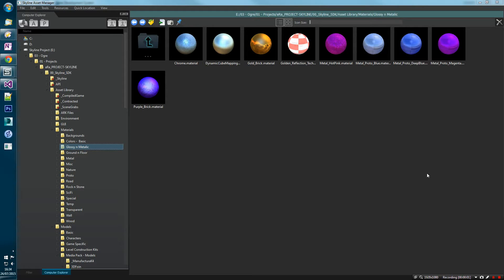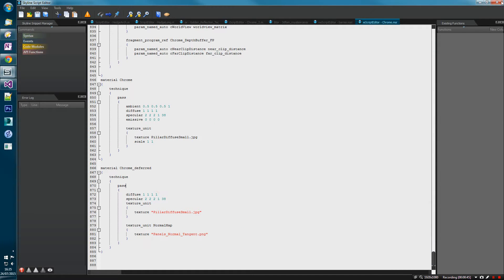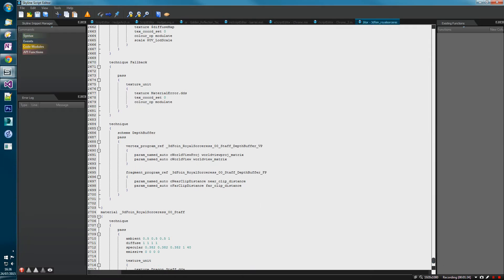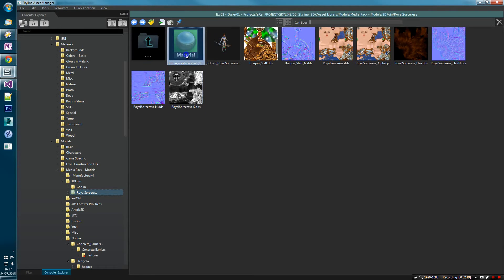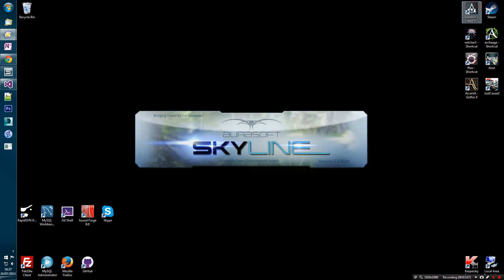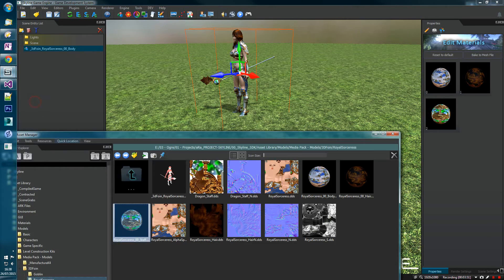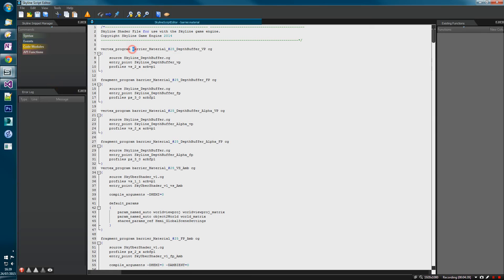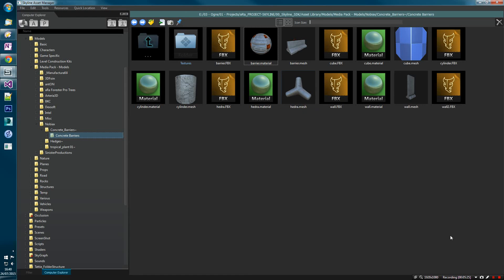Skyline Game Engine : Material Rewrite Part5 - Renaming materials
This is part 5 video of the material rewrite development blog showing how to rename materials whether they are single, single with a different internal name or multi materials